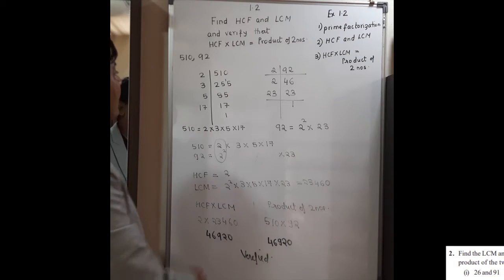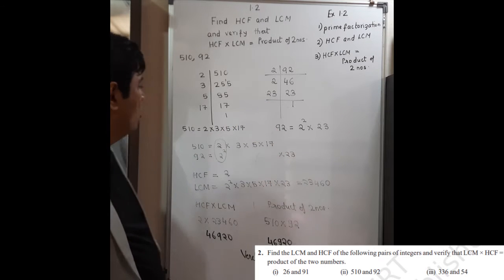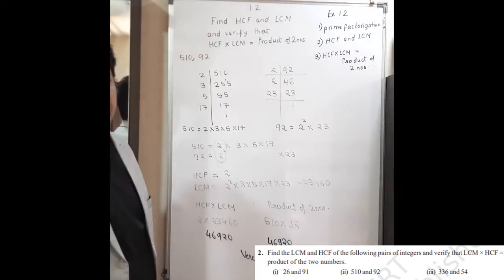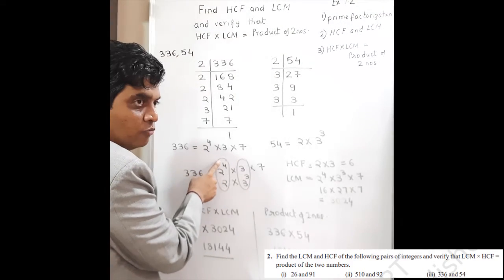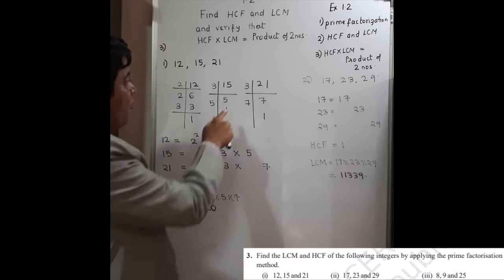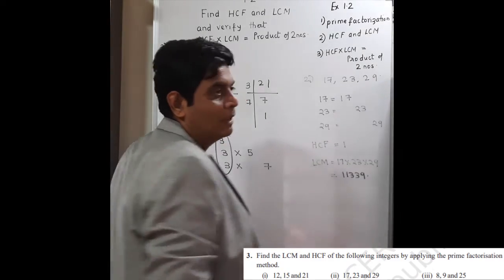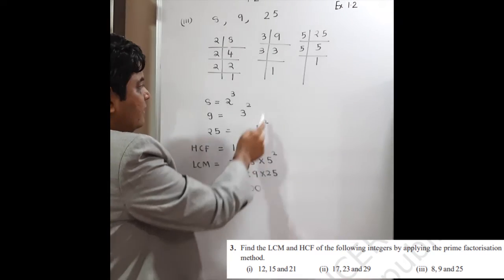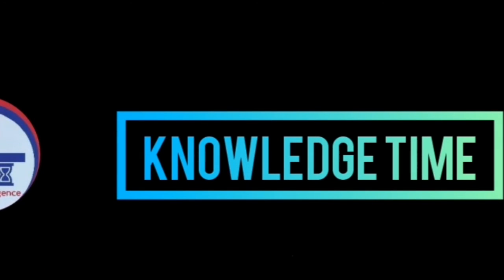REAL NUMBERS | EX 1.2 Q.2,Q.3,Q.4 | FULL EXPLANATION